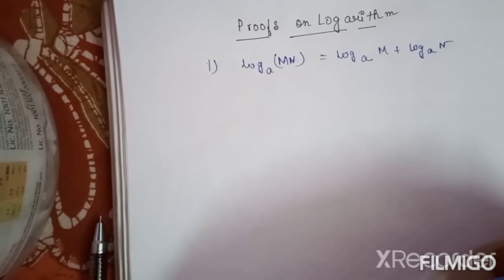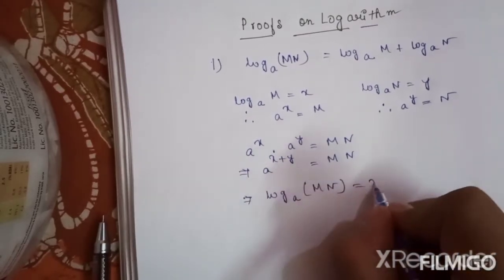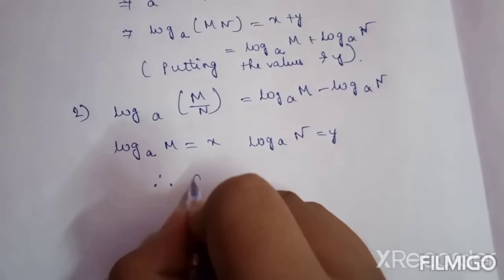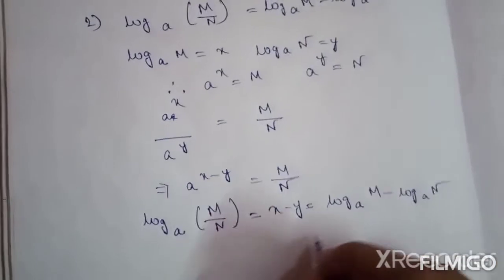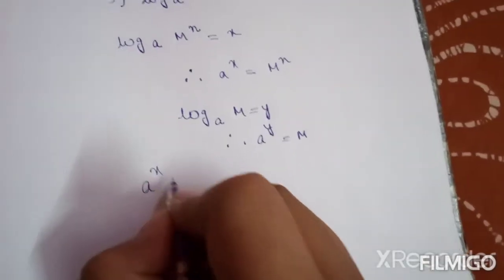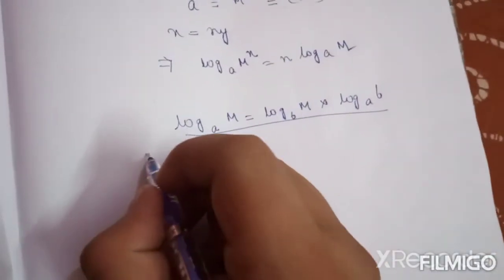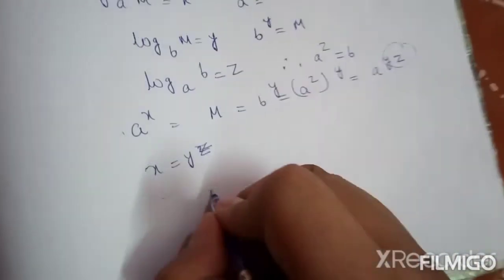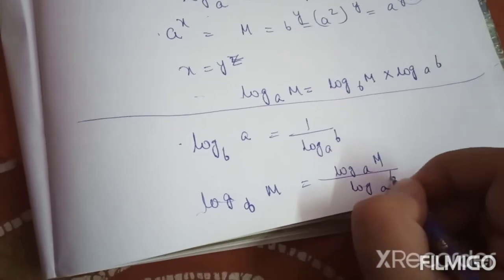Logarithm Formulas Proof Episode 2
Please watch our episode 1 on logarithm